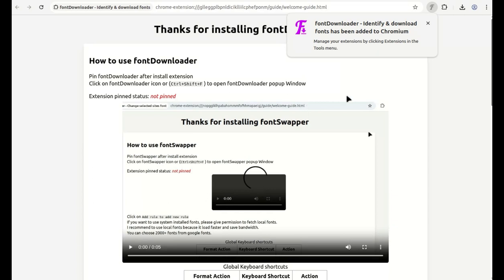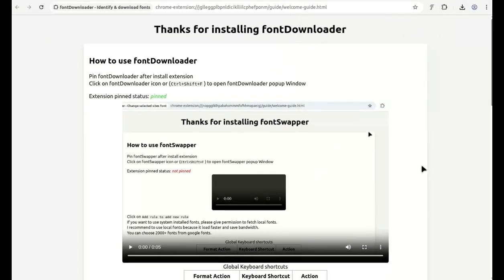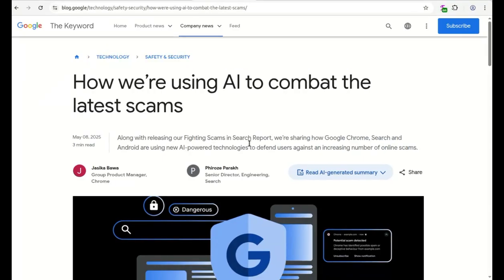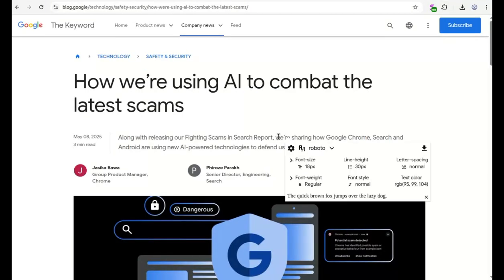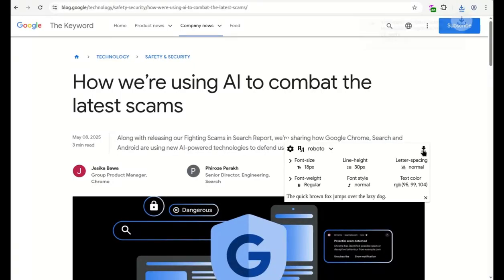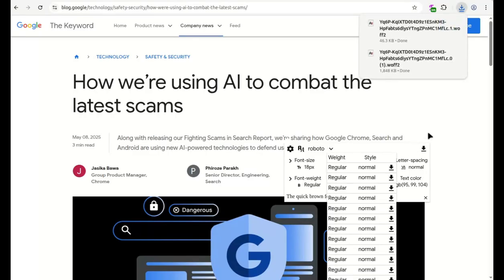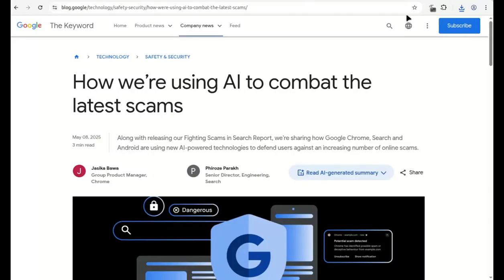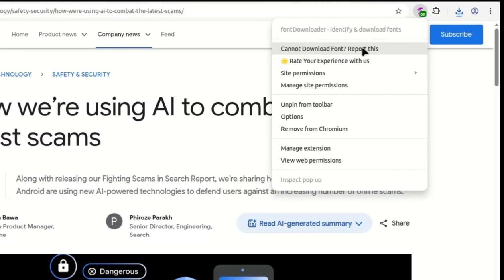How to identify and download font used on any website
I will guide you to identify and download font used on any website using fontDownloader extension.

Only FontDownloader allow to download fonts with all its variations  used on any website.

Note: I am author of fontDownloader extension.